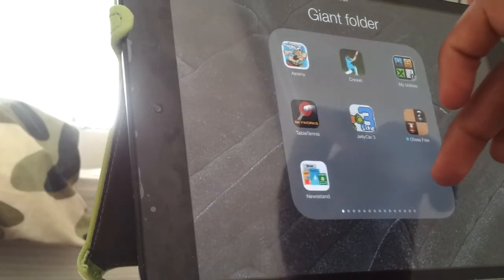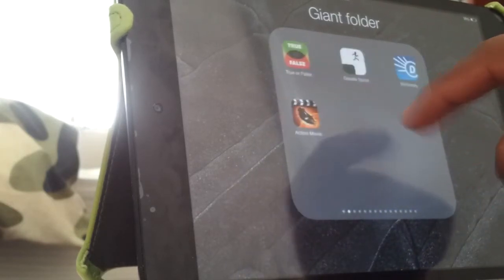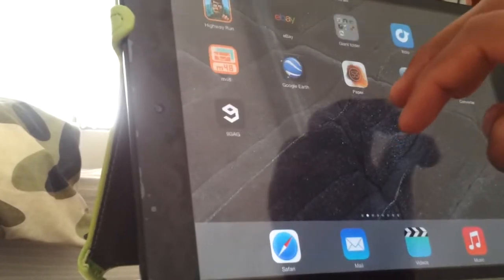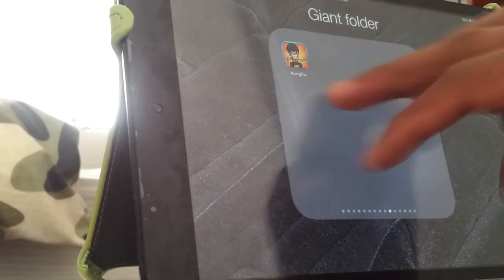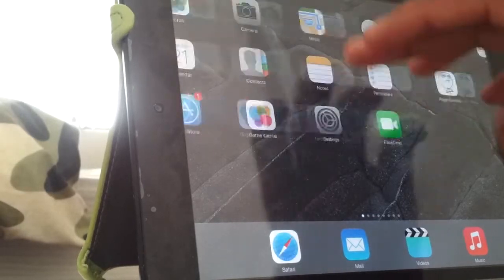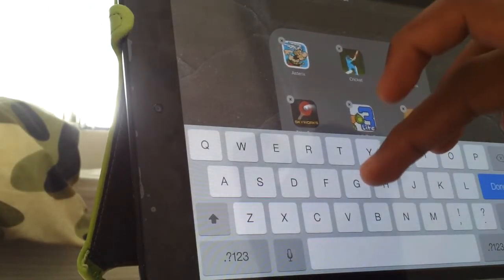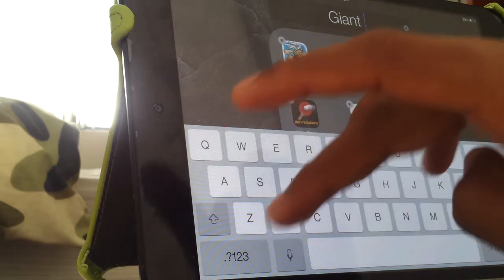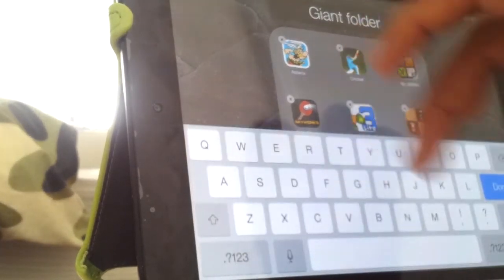iOS 7 - Folders How Many Apps Will Fit? Ipad Mini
Wondered about just how many apps you can cram into one folder? Well, here's the answer.
With a Massive 15 home screens, this pretty much is just one big folder for all your apps that you don't use often, keeping your home screen tidy and keeping those pesky apps out of sight!